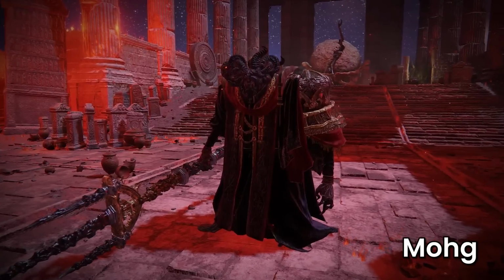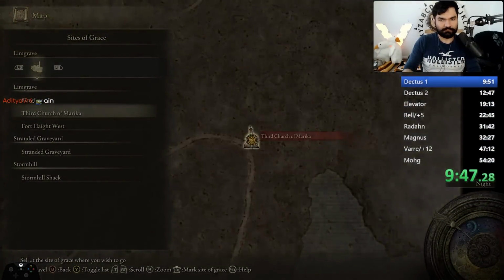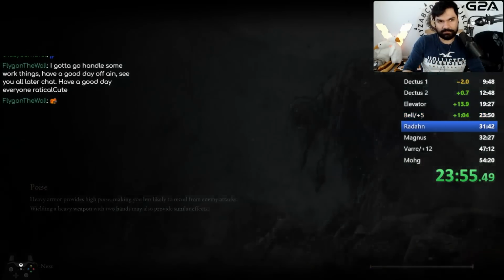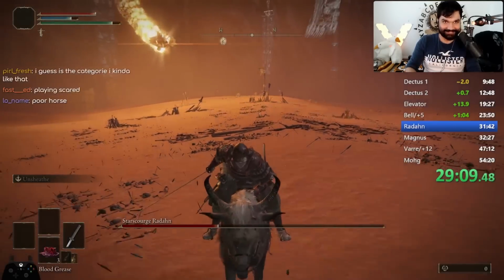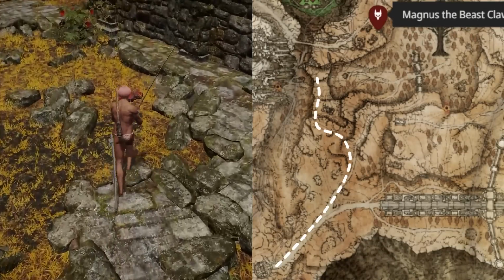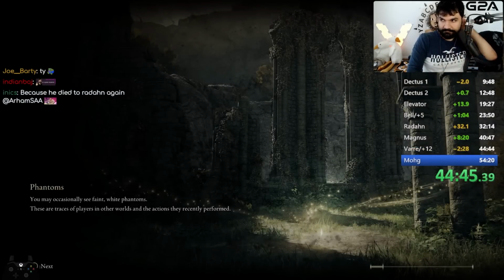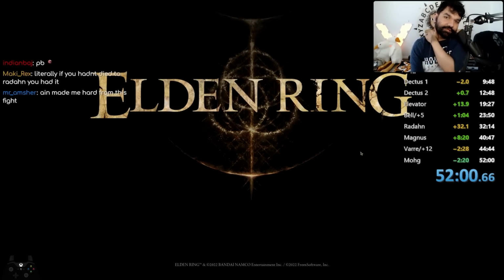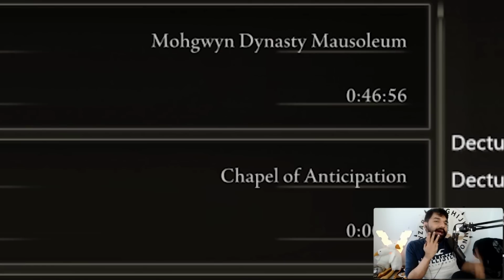How Quickly Can You Access the Elden Ring DLC?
In this speedrun guide for preparing your Elden Ring character for the upcoming Shadow of the Erdtree DLC, I provide an overview of the necessary steps. Based on interviews with game director Miyazaki, I outline the key bosses you need to defeat to unlock the DLC area. To ensure efficiency, I also map out the quickest paths to reach these bosses, minimizing time and effort. This guide is designed to help you get prepared for the DLC launch as fast as possible without spending tens of hours preparing a whole new character and beating the entire game again, so you can dive straight into the new content as soon as it becomes available.

Timestamps
00:00 Intro
01:58 Setup
05:09 Radahn
07:41 Varre Quest
11:03 Mohg